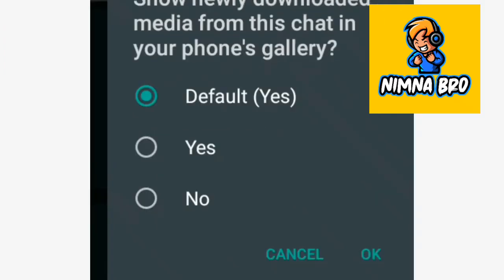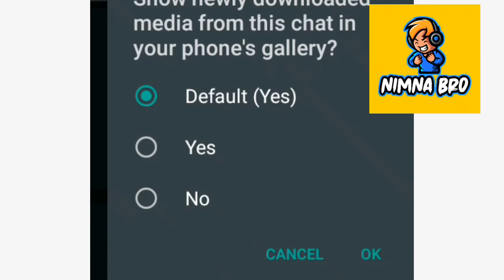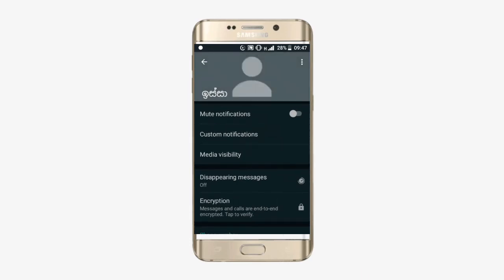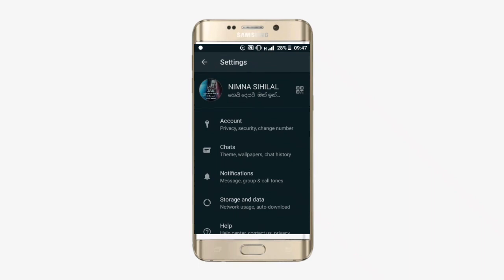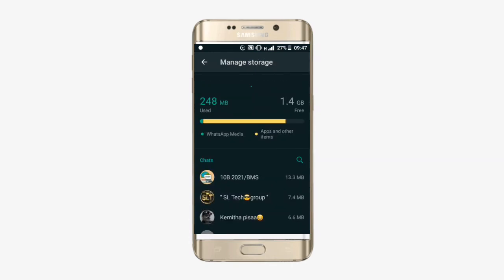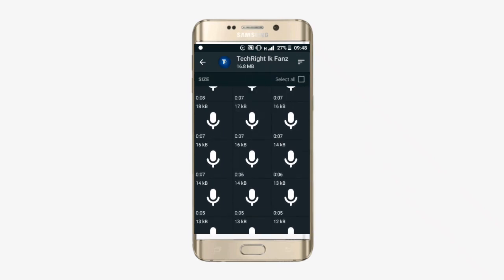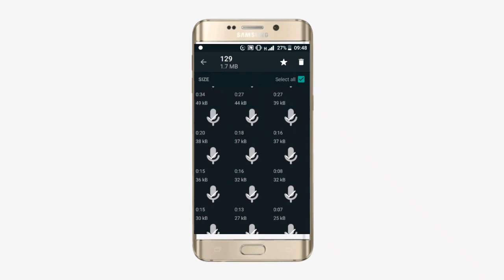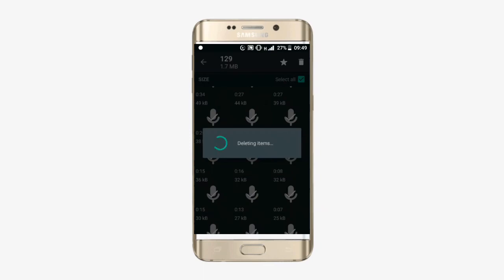How to fix whatsapp storange full poblem in sinhala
Today I talked about how to fix WhatsApp space, that is, watch until the end of the video. good day.

අද මන් කතාකරෙ  කොමද වට්සැප්  ඉඩ පිරෙන එක ෆික්ස් කරන්නෙ කියලා , එනම් වීඩියො එක අවසන් වෙනකම්   බලන්න. සුබ දවසක්.

key words,

whatsapp backup sinhala,whatsapp storage full problem,whatsapp storage full problem sinhala,whatsapp storage setting,whatsapp storage apps and other items,whatsapp storange poblem fix sinhala,Nimnabro,whatsapp,how to get dialog 1gb free data,how to get dialog free data sinhala 2021,